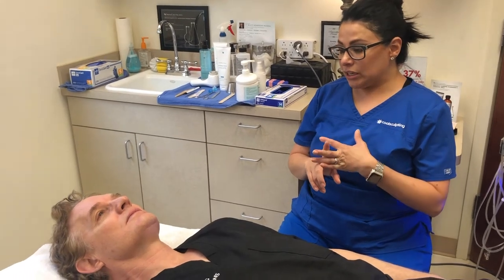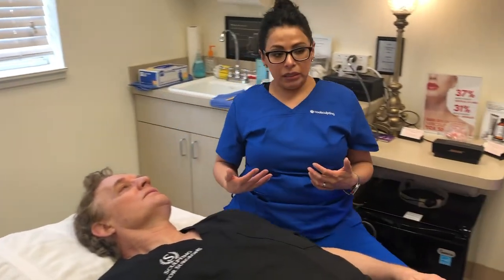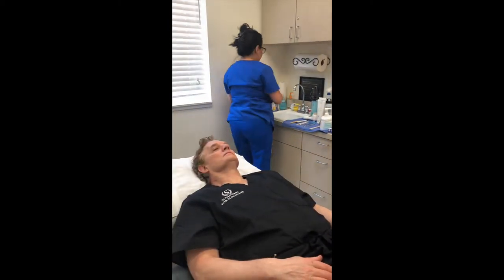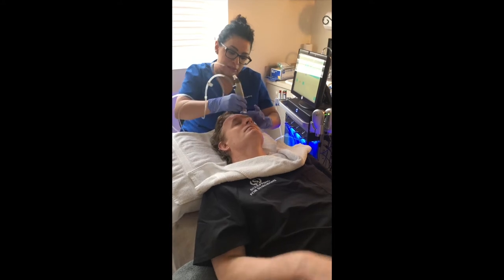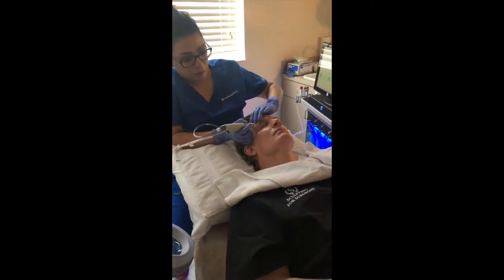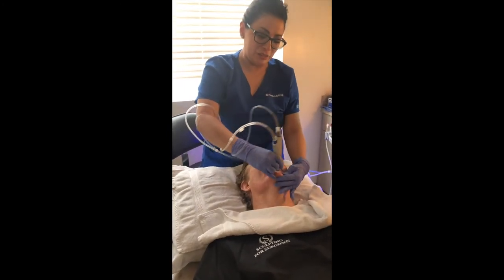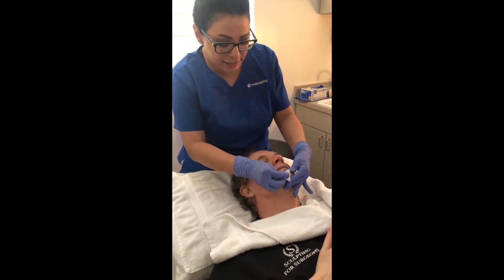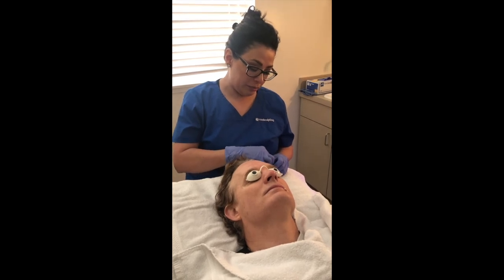Dr. Peter Schmid Gets A HydraFacial and VI Peel (Chemical Peel)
Find out why we LOVE HydraFacials and chemical peels and watch Dr. Schmid get his skin rejuvenated!